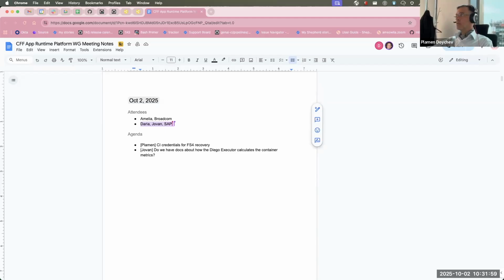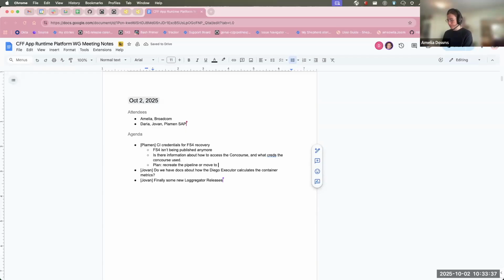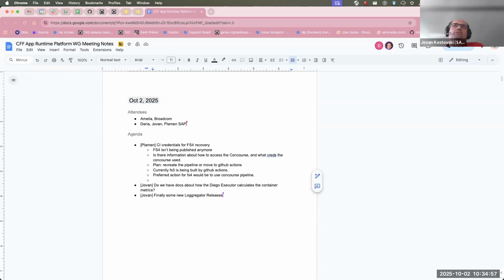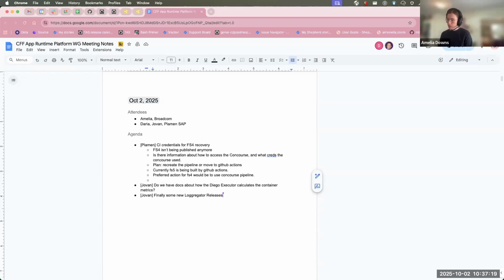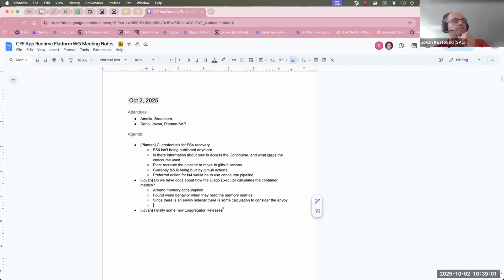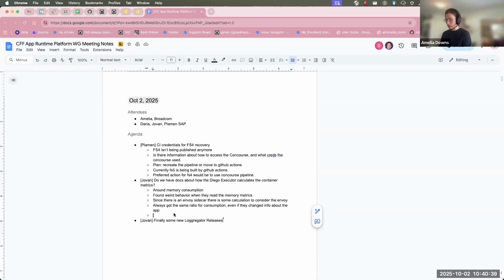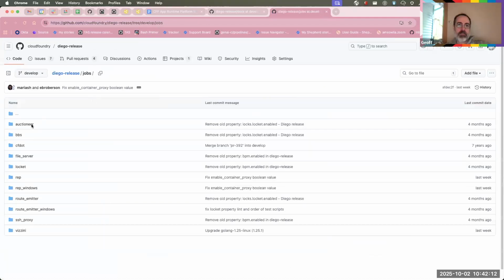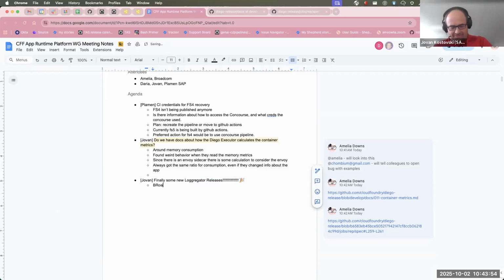App Runtime Platform Working Group, October 2 2025